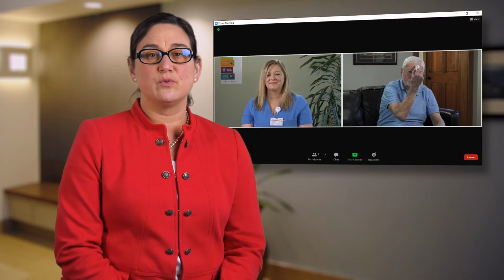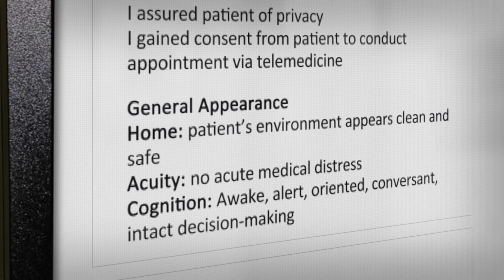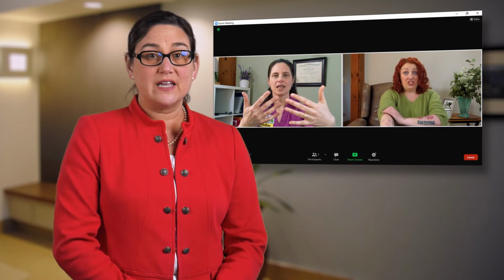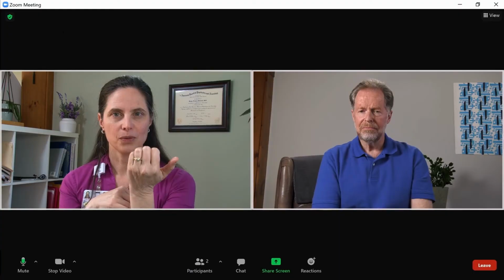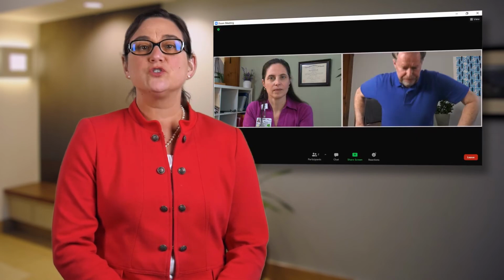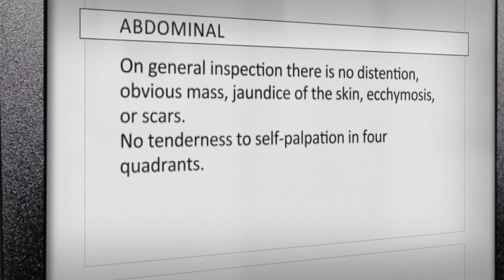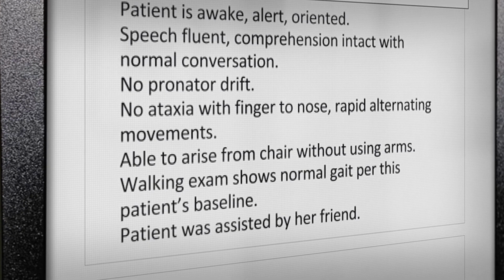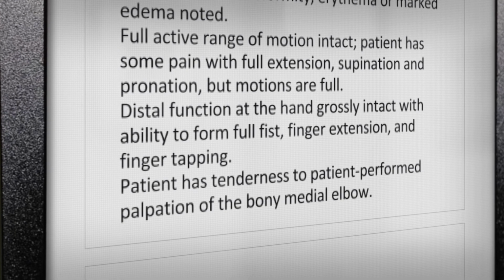Telemedicine Physical Exams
Collaboratively developed by the NETRC and colleagues at MaineHealth